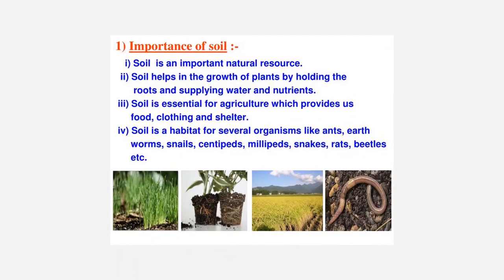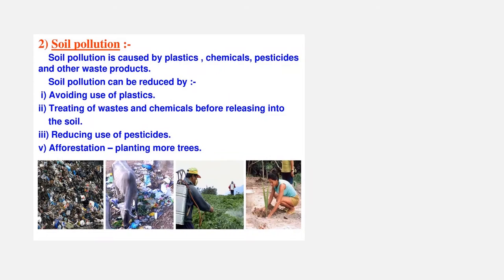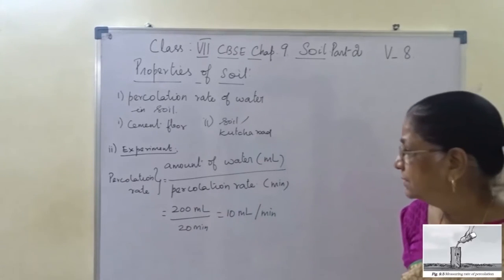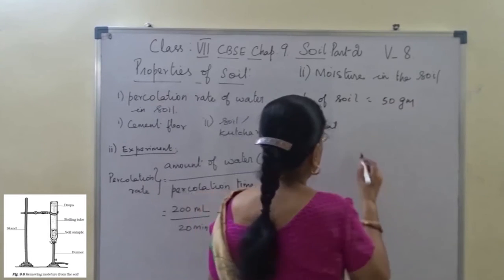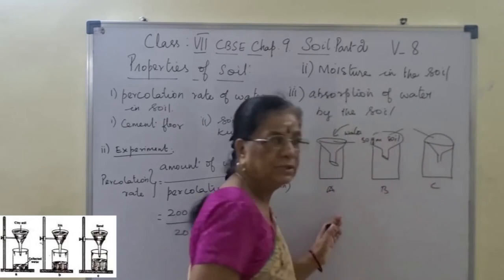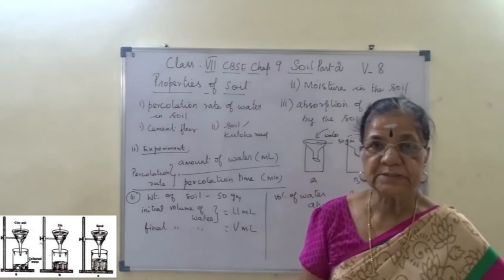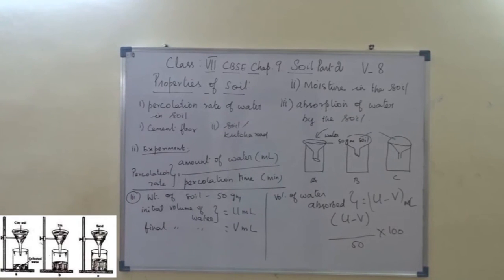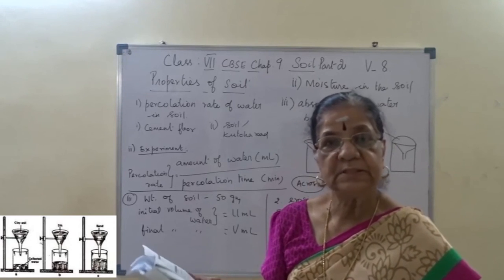Vii CBSE Biology Video 14 Chapter 9 Soil part 2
This video  describes about the properties of soil.